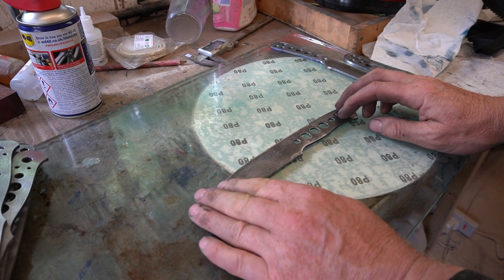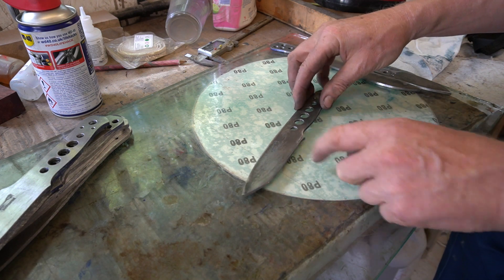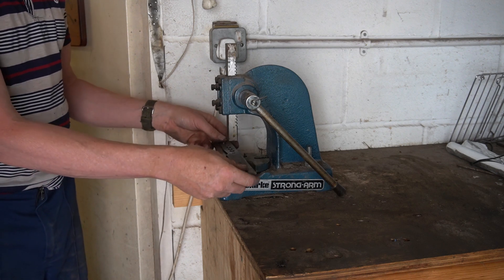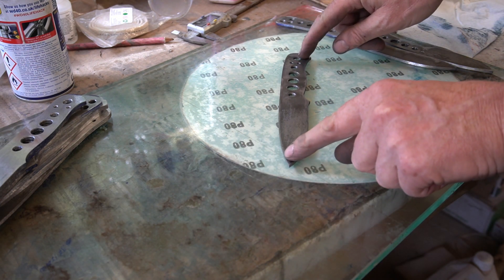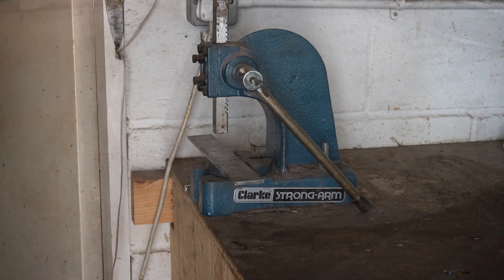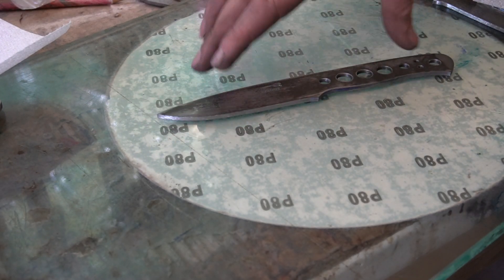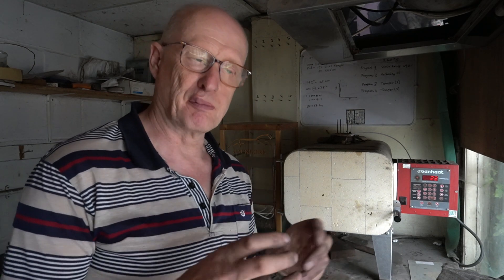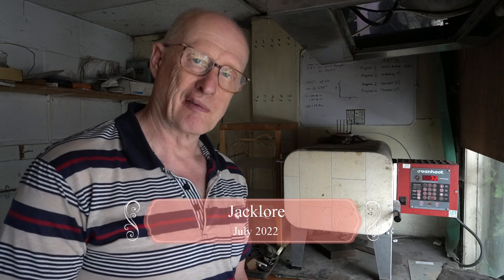Reducing warps in your heat treated blades Strain relieve them first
Another aspect of Heat Treament that hekps to minimise warped blades guring the quench